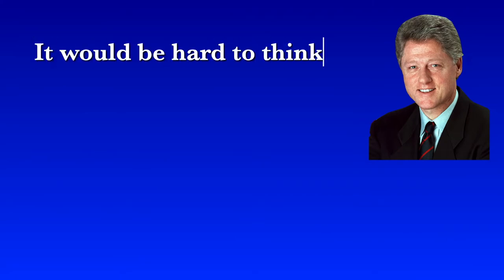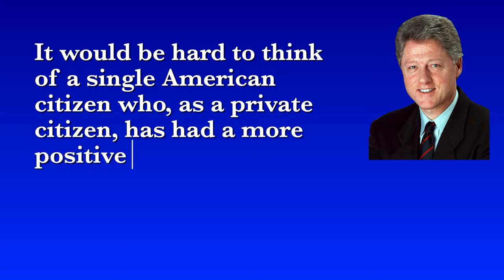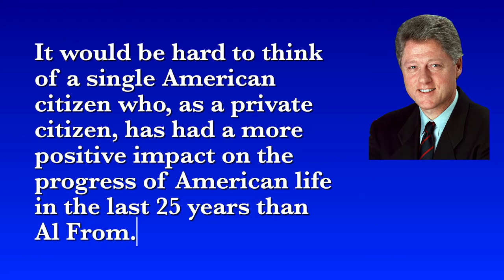How Democrats Abandoned Progressivism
Part 2 of the history of American political parties and progressive ideas. This one focuses on the Democratic Party (part 1 focused on the Republican Party, and is available